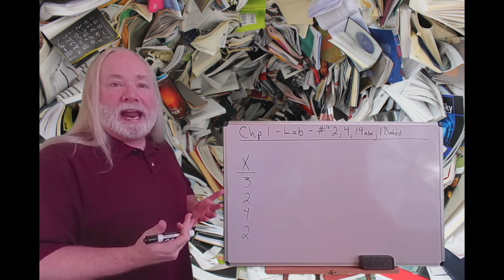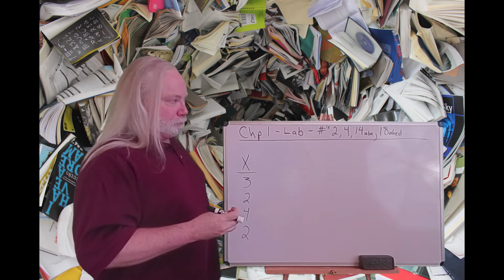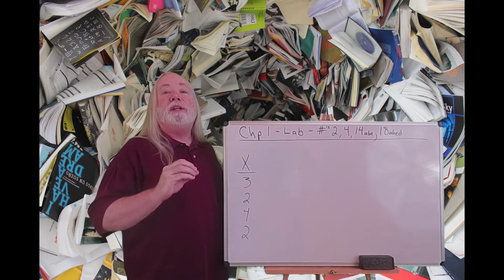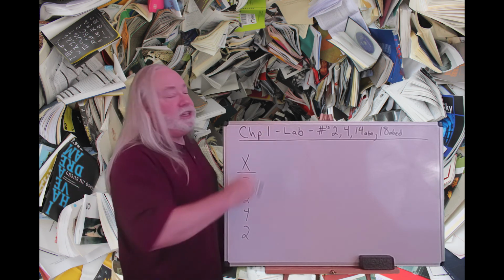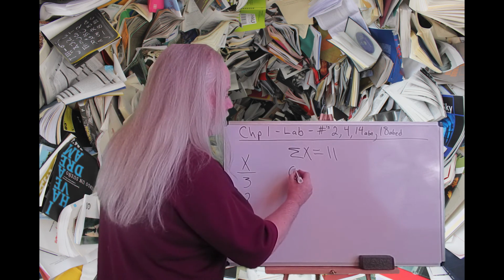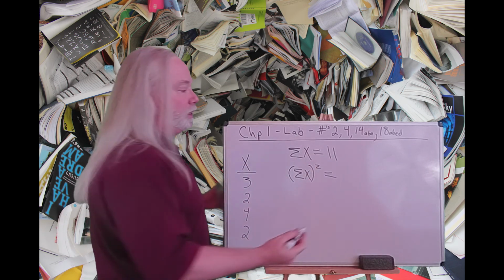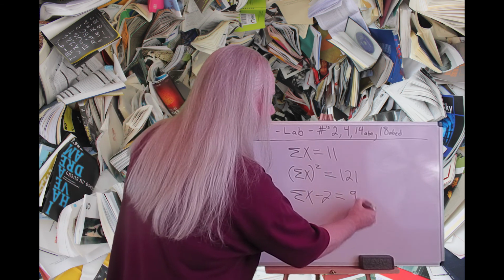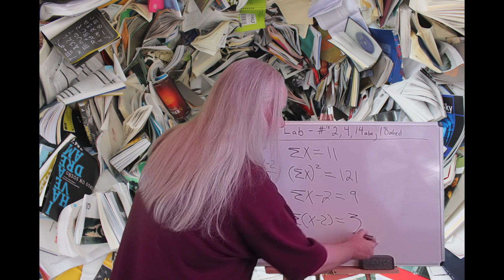PSY210 Chp 1 Lab